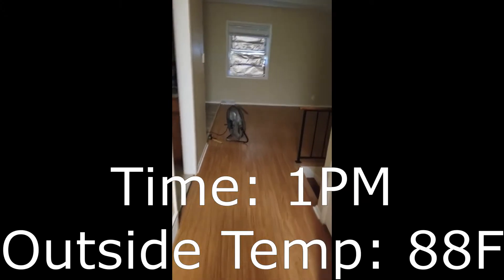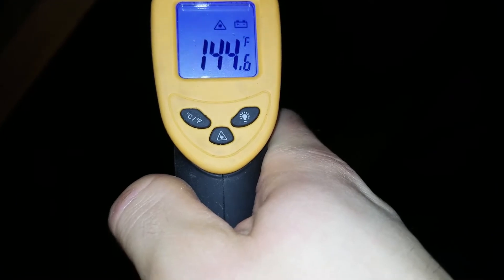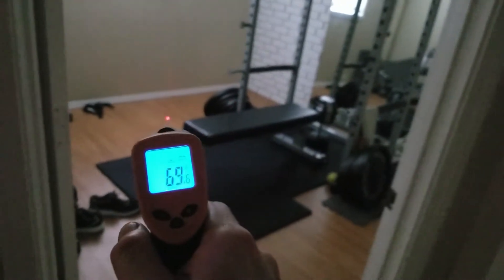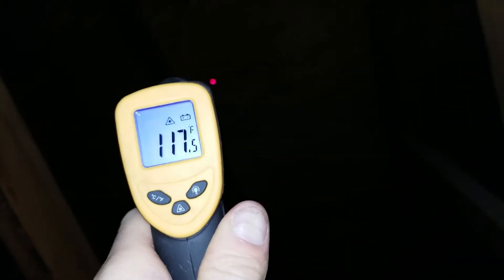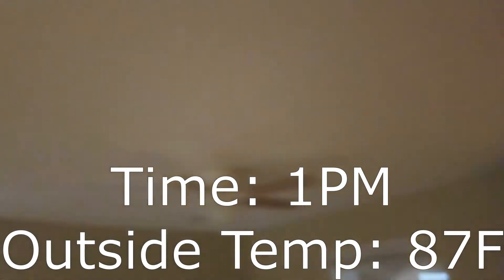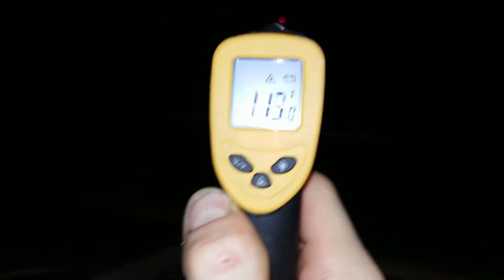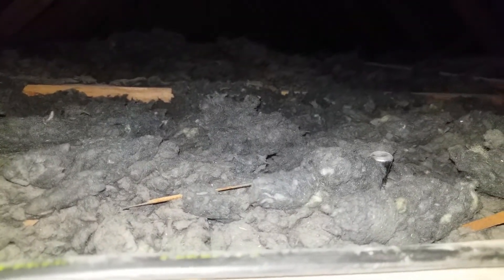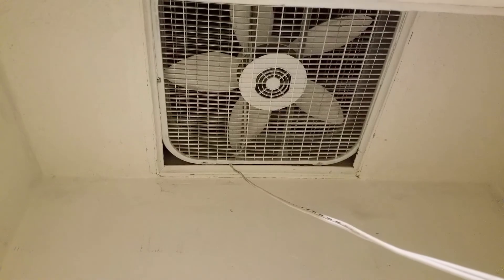Painting Roof White with Hydrated Lime(Plaster): Initial Results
This is a documentation of initial results from painting my roof with hydrated lime (calcium hydroxide). I spent $20 to buy 100 lb of lime, and changed peak roof temps from 145 degrees F, to eventually 90 degrees F after fully painting the roof with outside temps reaching highs of 90-95 and lows of 68-75. This eliminated the need for a/c and saves around $70 (700 Kw-h) a month in electricity, plus wear and tear on the HVAC components.

Final results in follow up video after fully painting roof and surrounding concrete (heat sinks). I'll show mixing the lime and applying it with the roller, plus rain effects (there were none).